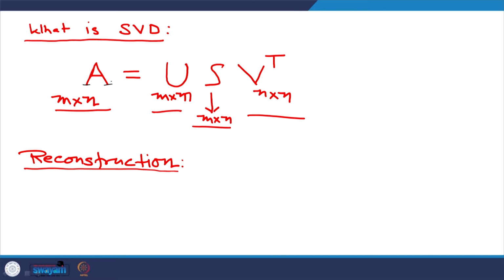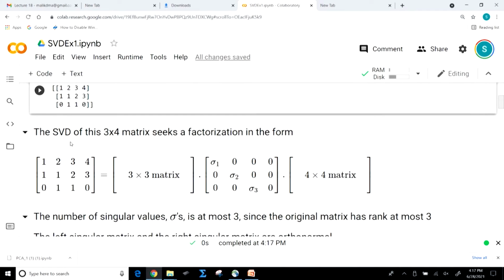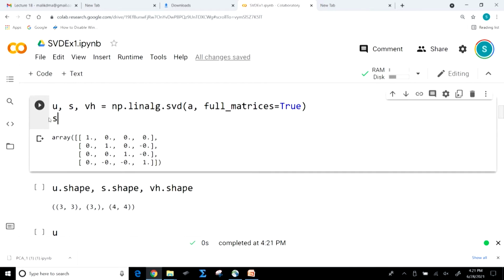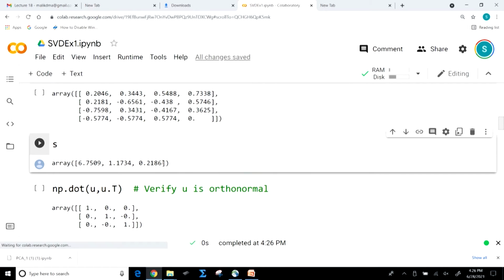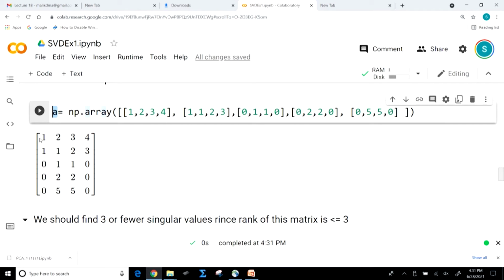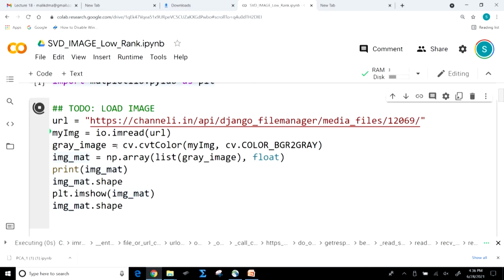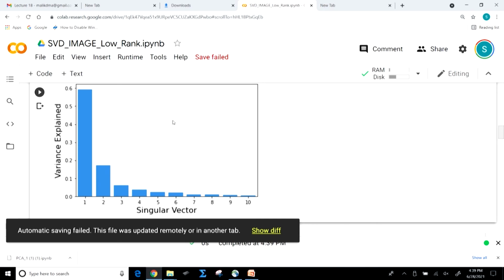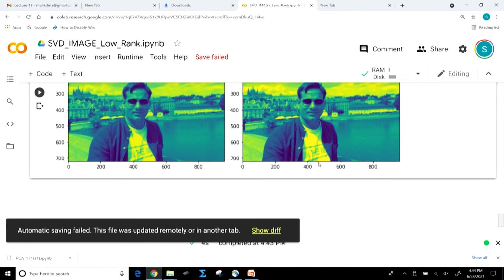Lecture 15: Python Implementation of SVD and Low - rank Approximation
In this lecture, we will learn a python implementation of SVD and will explore
some of its applications.